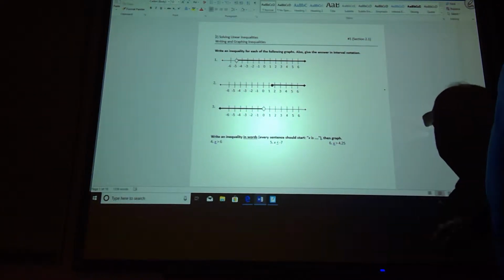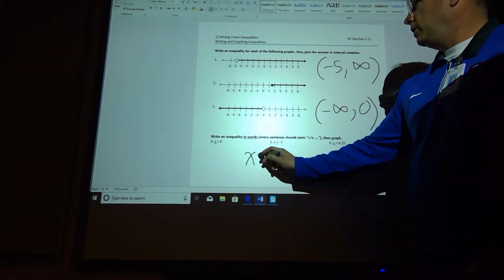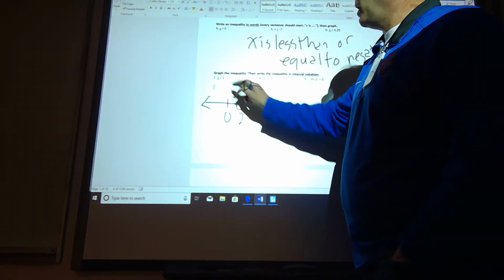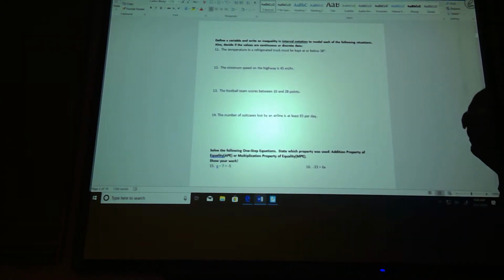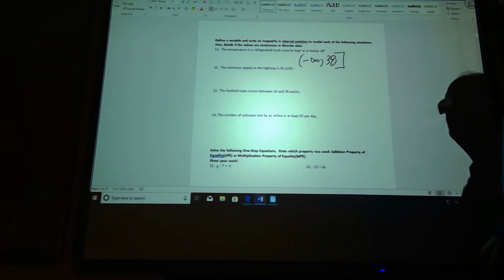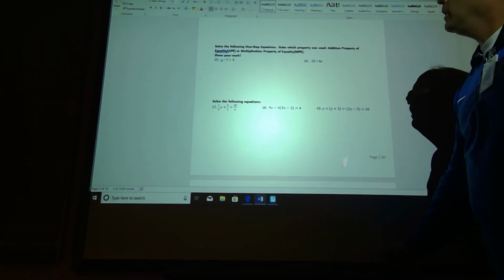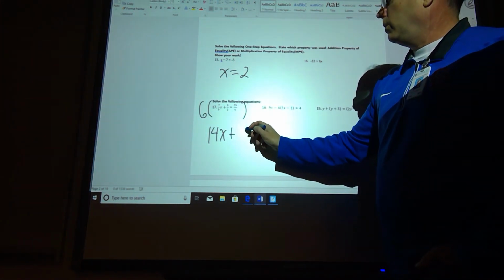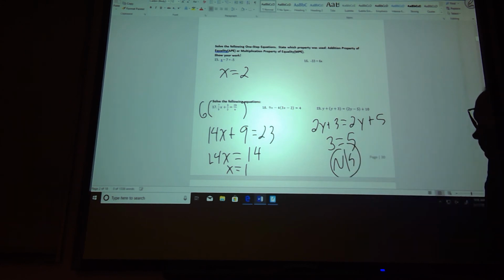CP Algebra 1 chapter 2 ws 1